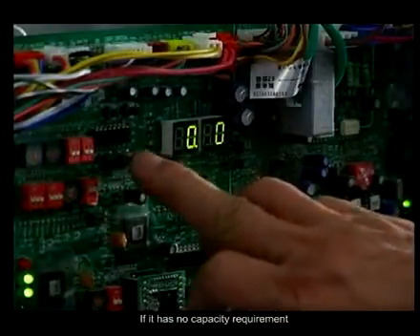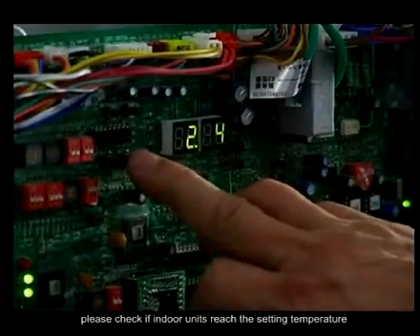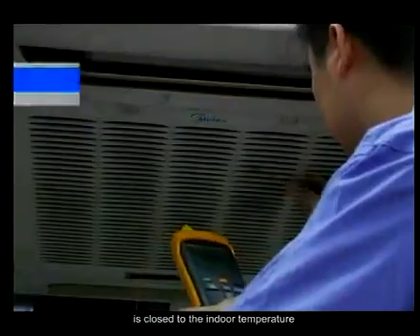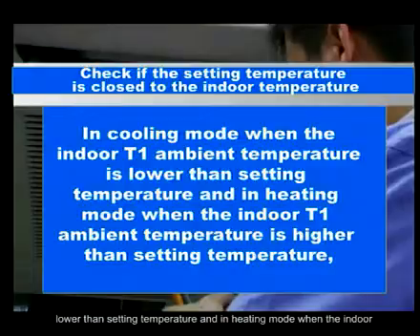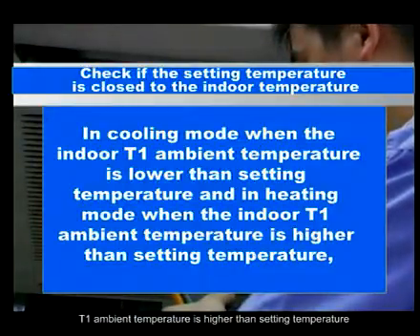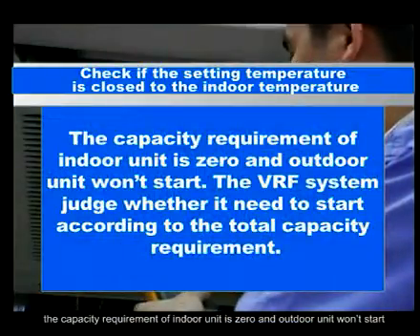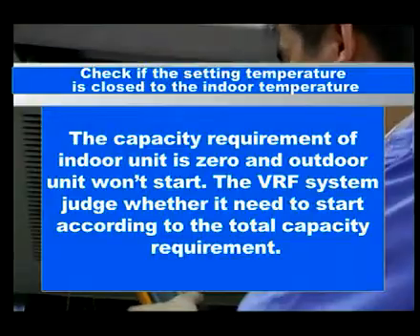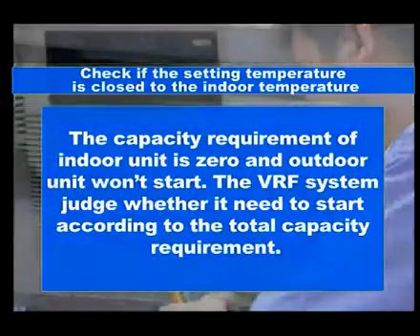Midea VRF Maintenance 5